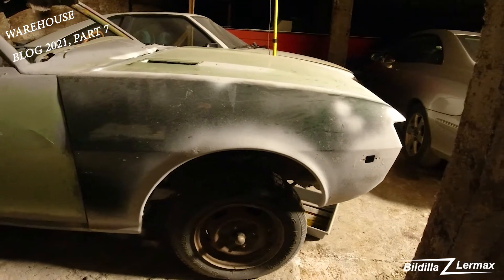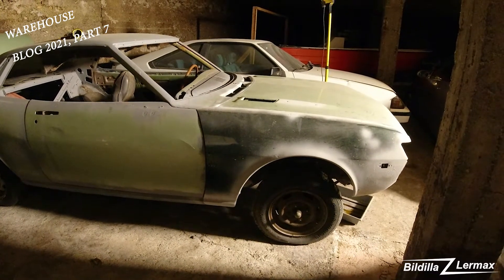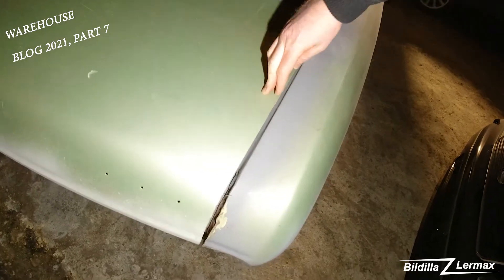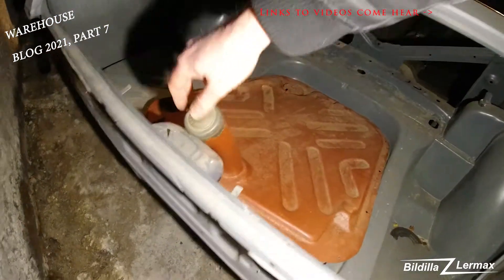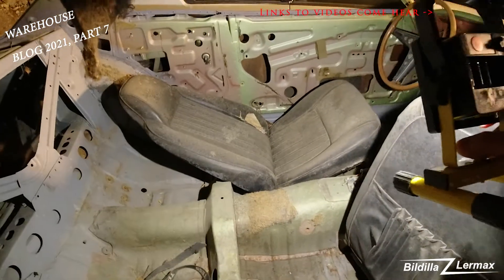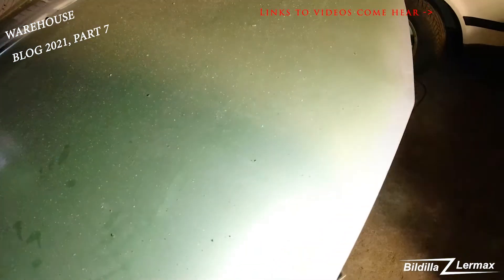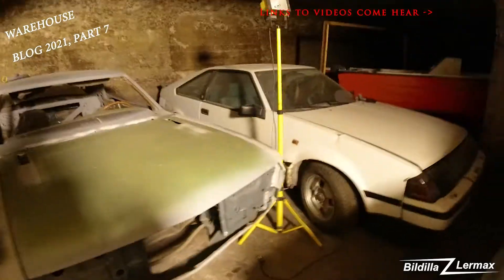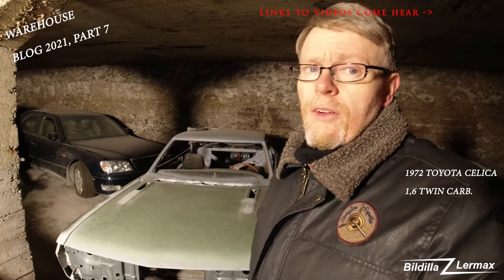Warehouse BLOG 2021 part 7 - 1972 Toyota Celica Coupe 1600 ST - 2T-B Twin Carb - Bildilla Magasin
Warehouse BLOG 2021 part 7
1972 Toyota Celica ST 1.6 Coupe
2T-B Twin Carb
Bildilla Magasin

1972 Toyota Celica coupe 1600 ST
TA22
Engine 2T-B 1,6 twin carb.
Restoration Project.
This car was purchased dismantled. A lot of rust is welded. Which has caused a rear fender to shrink due to developing of heat.

It is good to see that the market for old Japanese cars is on the rise here in Norway. In Germany, prices have been higher for a long time.
The Classic Toyota market has been characterized by the prices of old Corolla, Cresida, Corona .. have been higher a corresponding and better Crown and Celica models. Something I don't understand that much about. But it probably comes from the fact that several have a relationship with the less expensive models

"The twin-carb 2T-B produces 90–105 hp (67–78 kW; 91–106 PS)"

1972 Toyota Celica cupe 1600 ST
TA22
Motor 2T-B
Restaurerings prosjekt.
Denne bilen ble kjøpt demontert. Det er sveiset veldig mye rust. Noe som har gjort at en skjerm har krympet p.g.a. varme utviklingen.

Det er godt å se at markedet for gamle Japanske biler, er på vei opp her i Norge. I Tyskland, har prisene vært høyerer lenge.

Classic Toyota markedet har vært preget av at prisene på gamle Corolla, Cresida, Corona.. har vært høyere en tilsvarende og bedre Crown og Celica modeller. Noe jeg ikke skjønner så mye av. Men det kommer nok av at flere har et forhold til de rimeligere modellene..